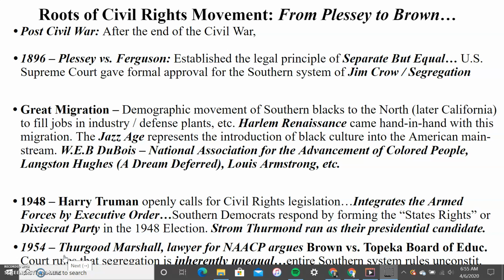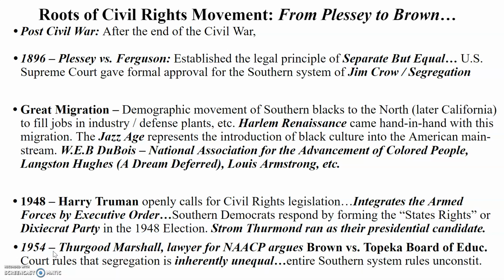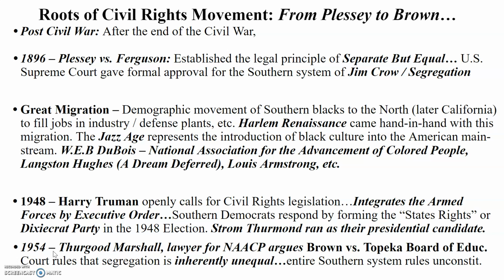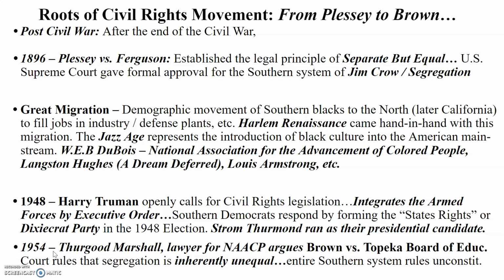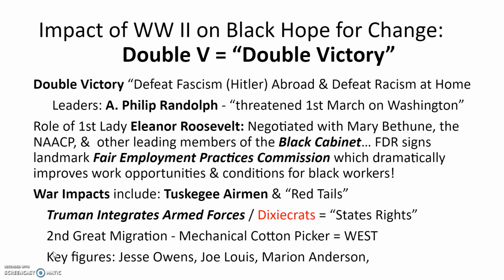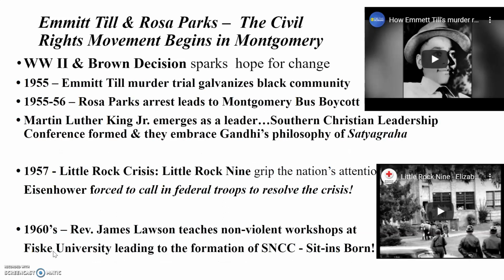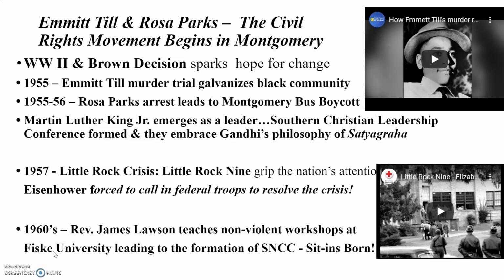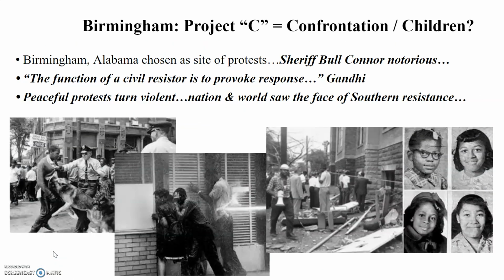Civil Rights Era Contextualization